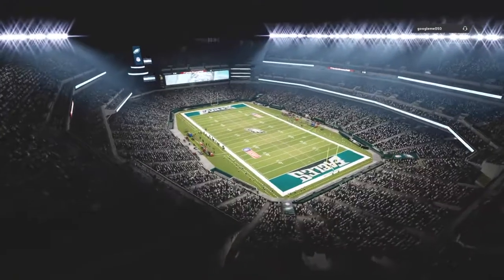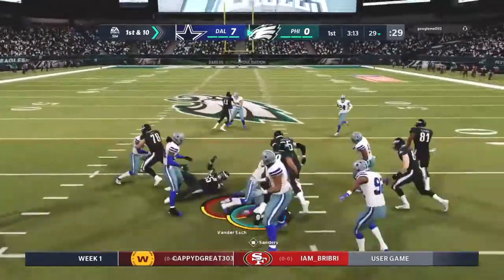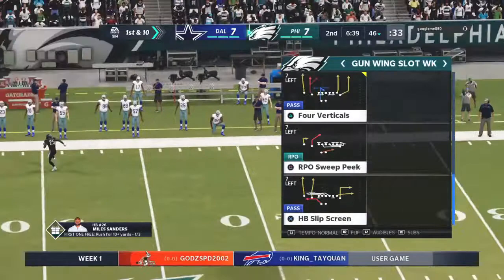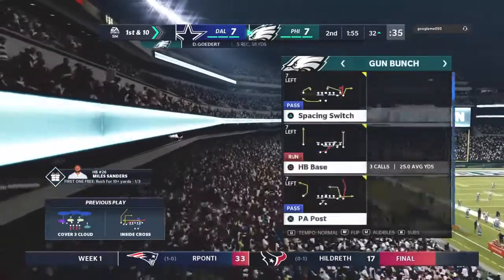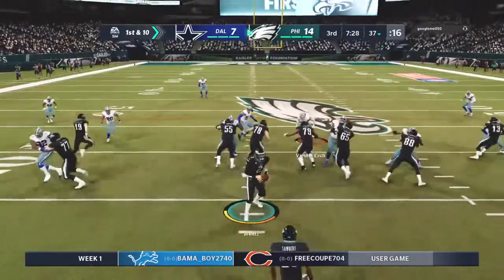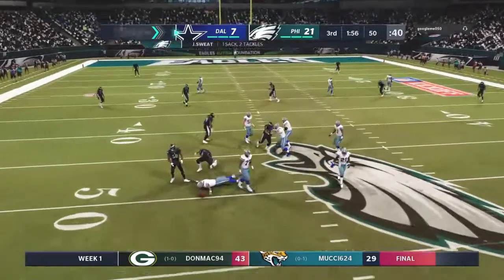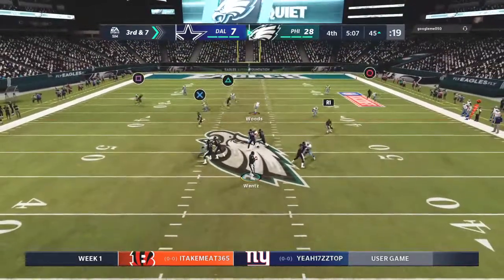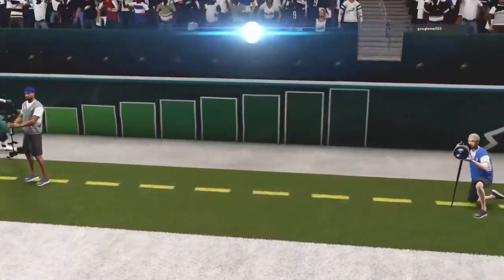LayJohn5's Live PS4 Broadcast